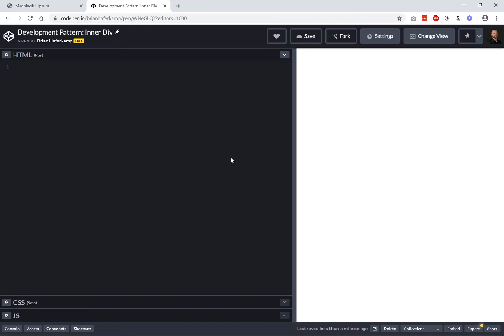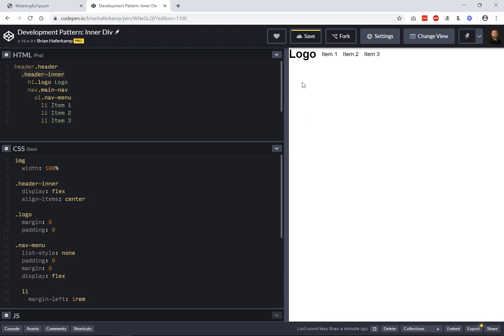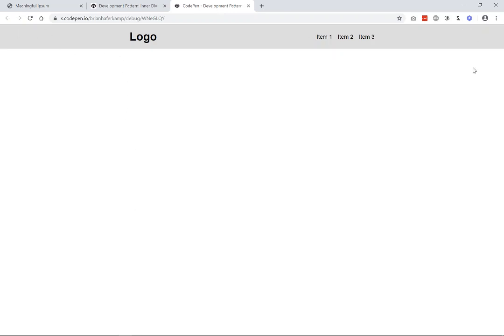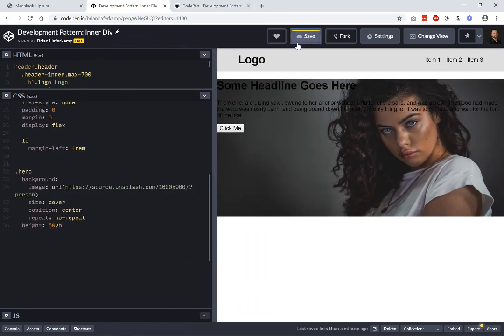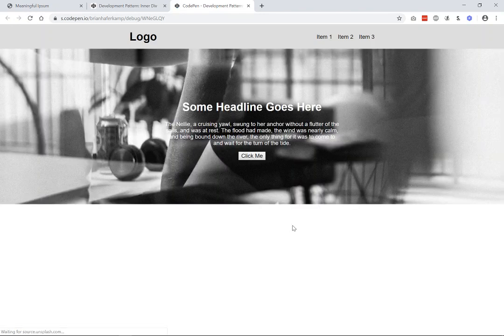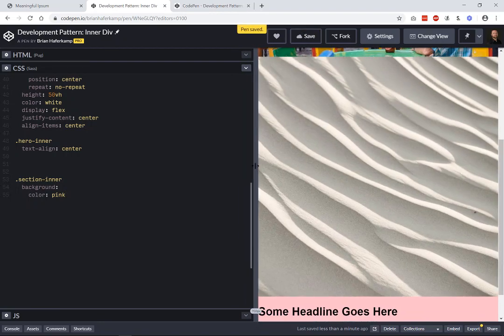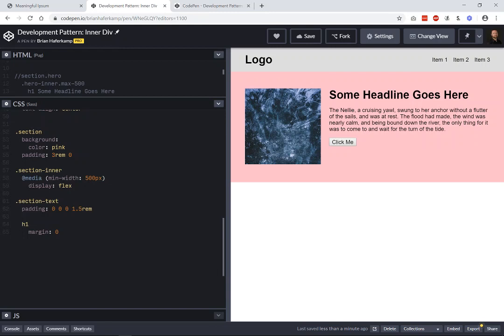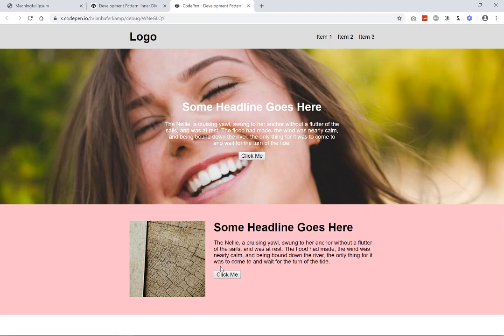Web Development Pattern: Inner Div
The inner div is one of my favorite development patterns. It allows me to control the content inside the larger section, including applying max-width, padding, and using layout tools like Flexbox and Grid.

I have a new series called, Start with 1, where I take you through the absolute basics of web development all the way to beginning JavaScript. In the end, you'll have a personal profile page that you can host online.